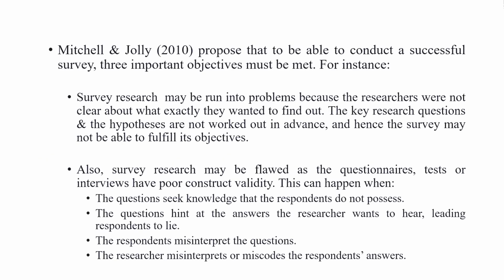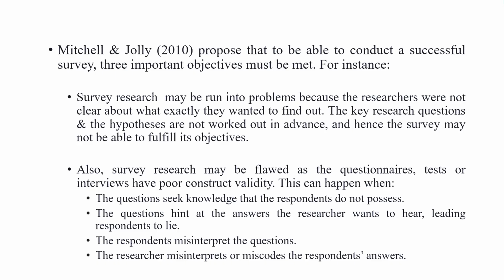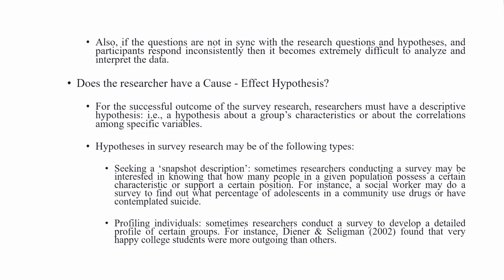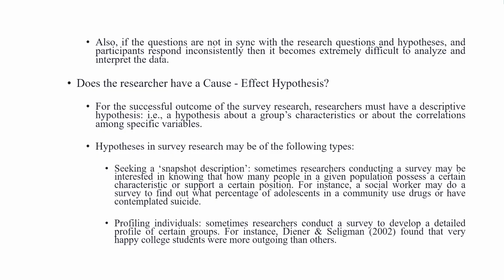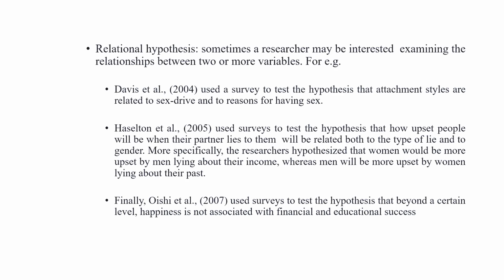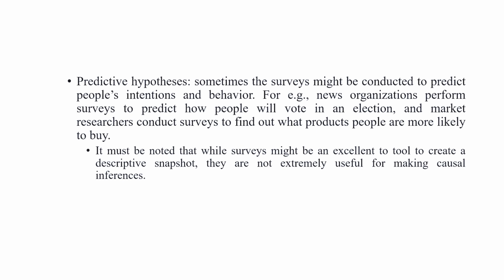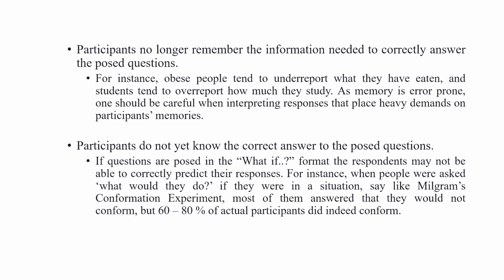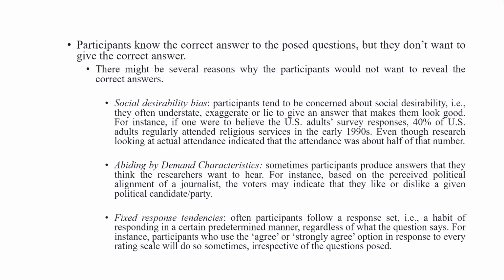Lecture 08 : Descriptive Research Designs - 3